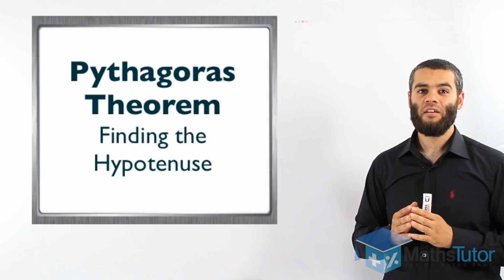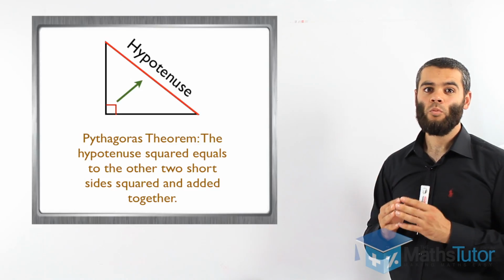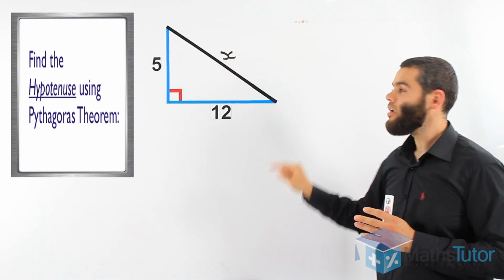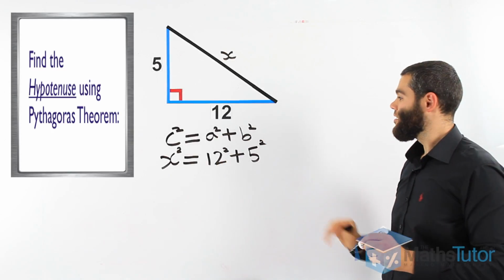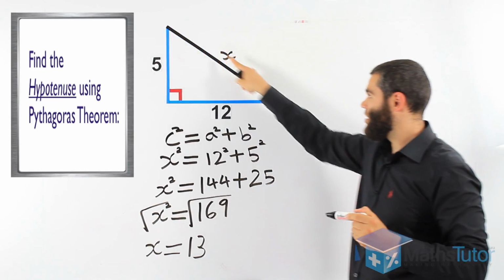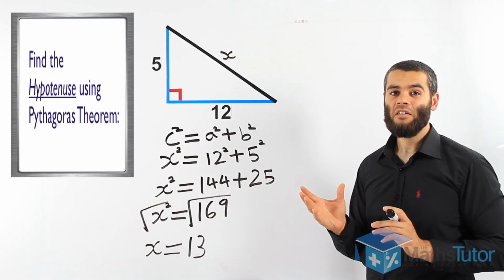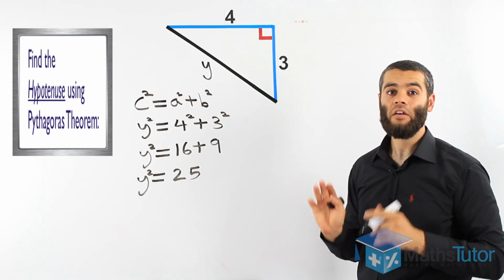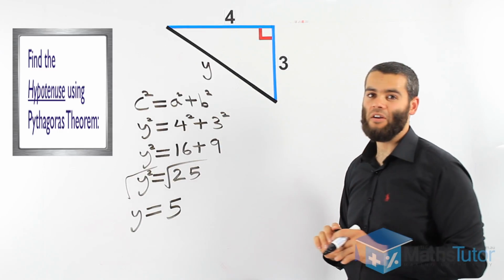70 Pythagoras Theorem Finding the Hypotenuse